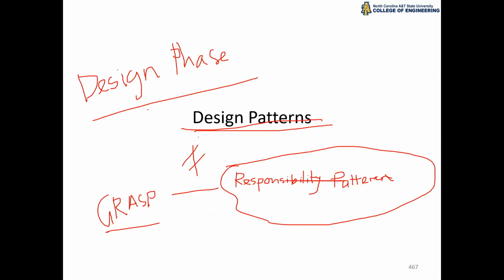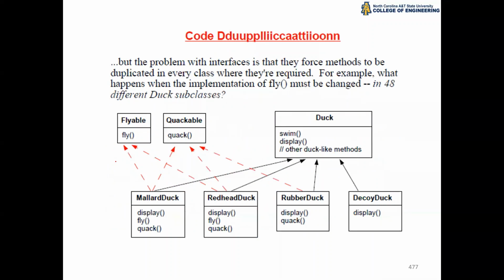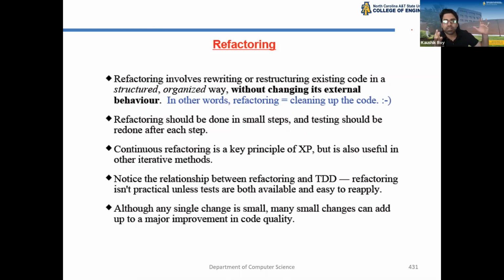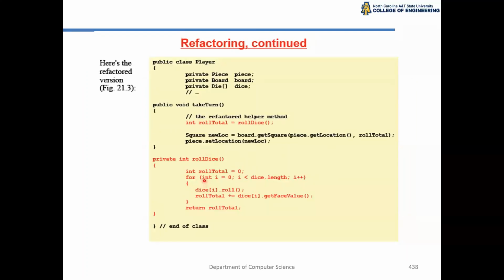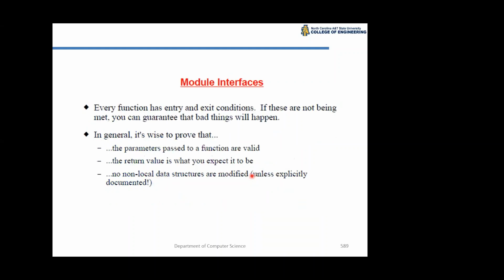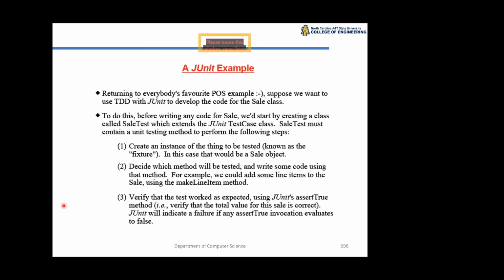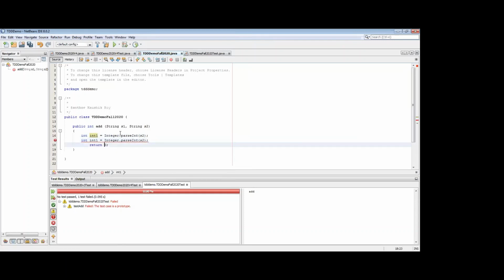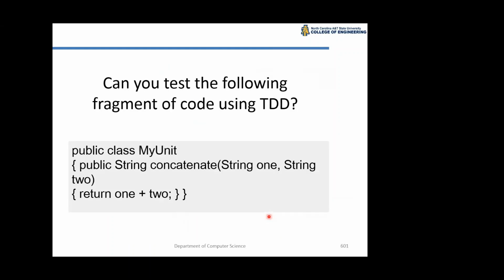Design Pattern Refactoring and Unit Testing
Speaker:
Kaushik Roy, PhD
Associate Professor of Computer Science
Director, Center for Cyber Defense
Director, Cyber Identity and Biometrics (CIB) Lab
Director, Artificial Intelligence and Machine Learning Research (AiM) Lab
North Carolina A&T State University